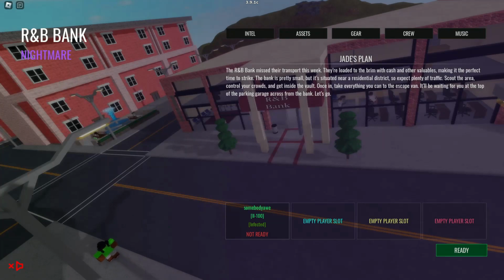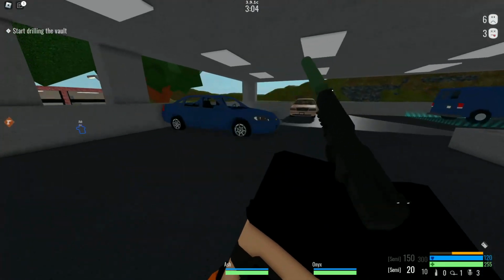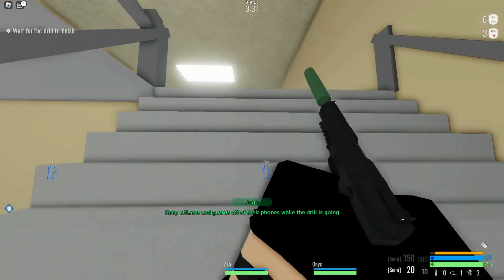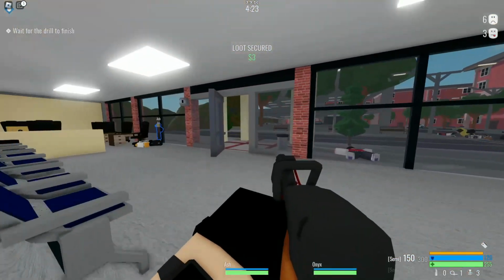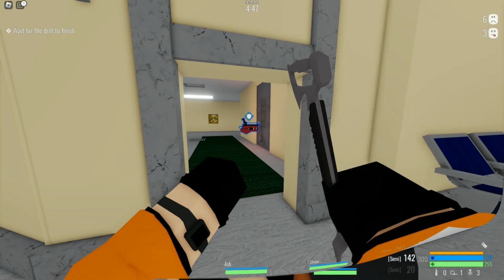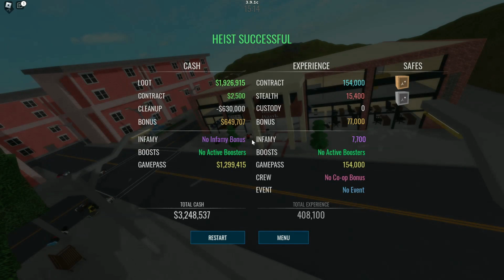How to Stealth R&B Bank in Notoriety (Outdated)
This video shows you how to stealth R&B bank in Notoriety. Overall, it is another simple heist, but there are a few extra things that I had to go over which will be put into chapters in this little box. Maybe a comment?

Chapters
Intro: 0:00-0:27
Important Information and Essential Skills: 0:27-2:20
Assets and Loudout: 2:20-3:21
First part of the heist: 3:21-8:11
Keycard spawns, if you need them: 8:11-9:19
Second part of the heist: 9:19-12:31
Outro: 12:31-13:14